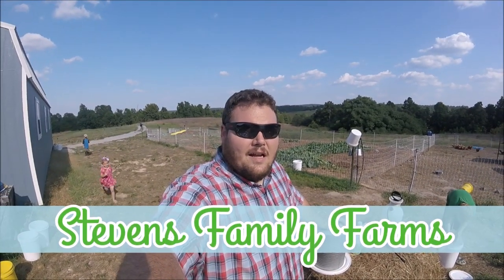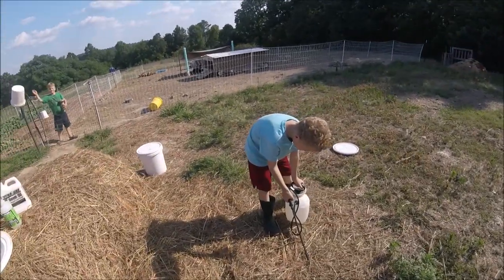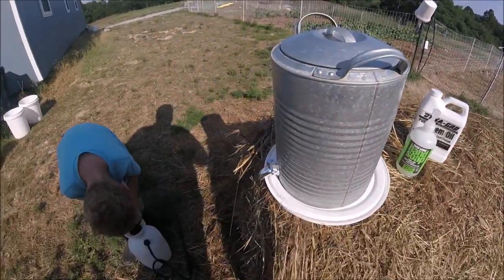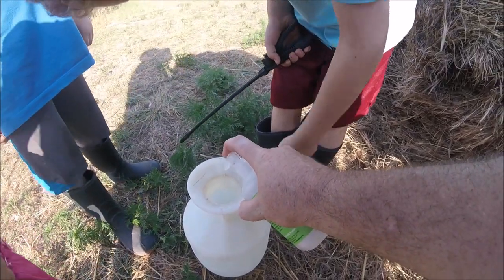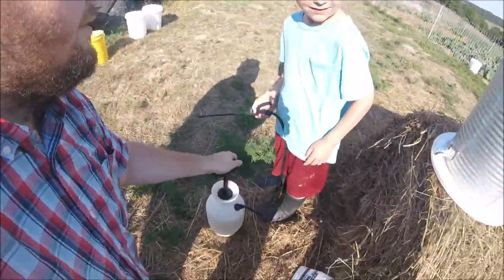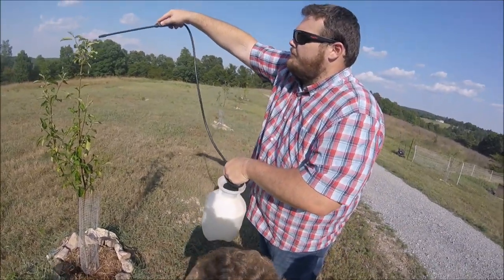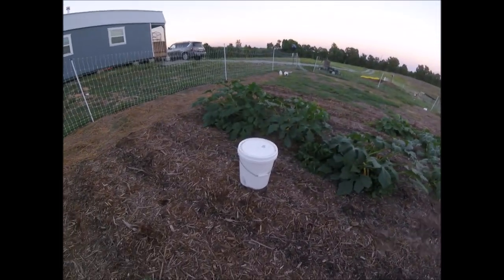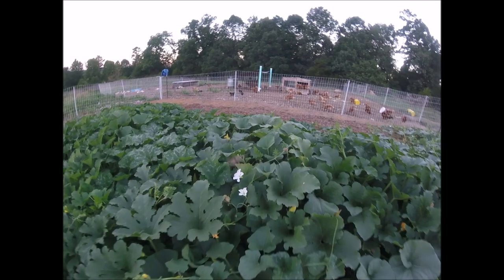NATURAL SPRAYS KILL WEEDS, PROTECTS PLANTS! Bonus Garden Update!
In this video we show you what we have been spraying on our plants to protect them from insects and also what we have been spraying to kill weeds. We also take you through our first little homestead garden to show you some harvest and some in progress!